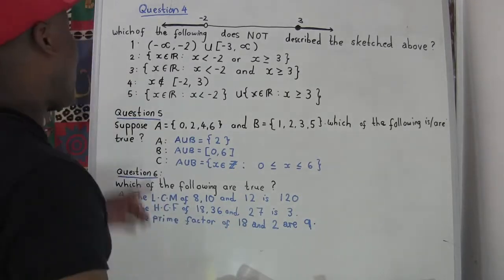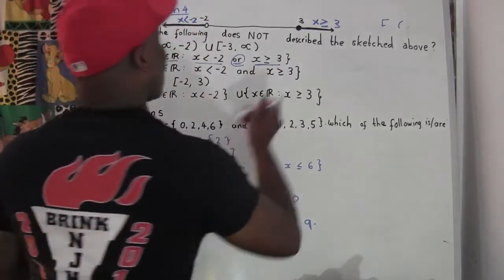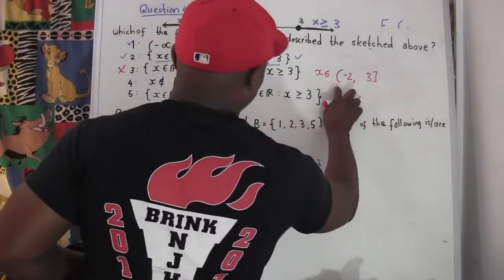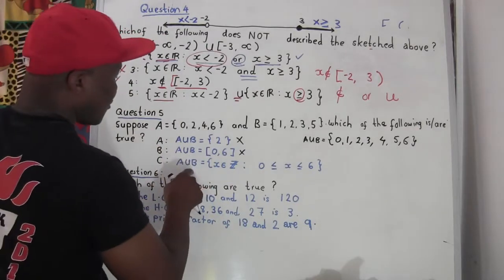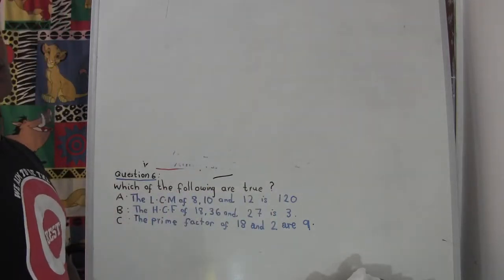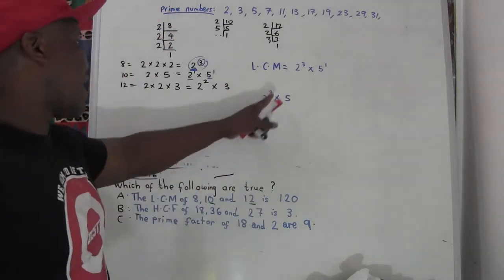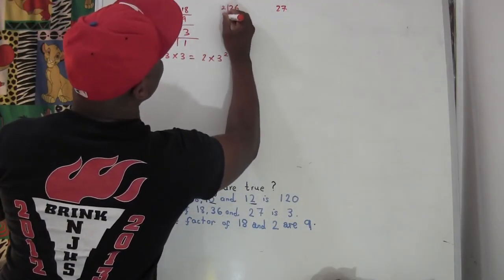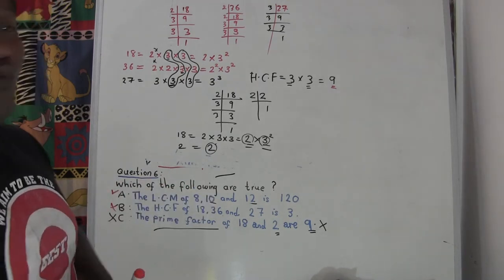MAT0511 ASSIGNMENT 01 Question 4,5 & 6